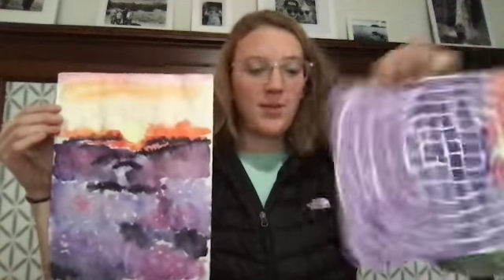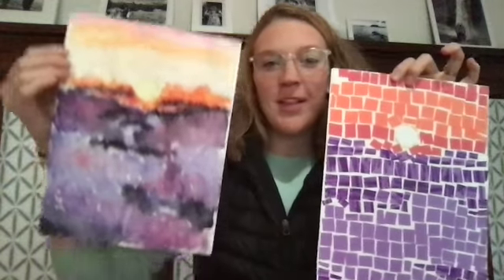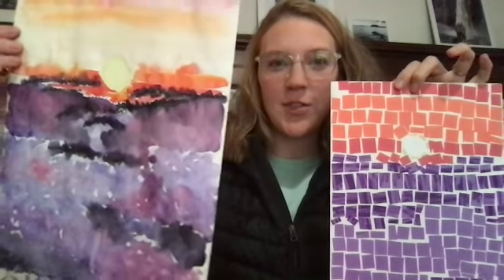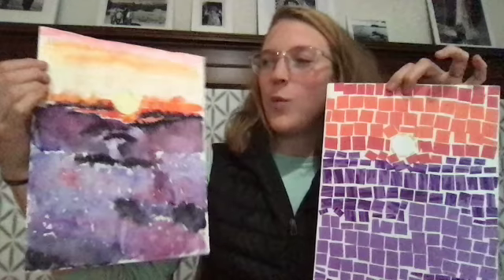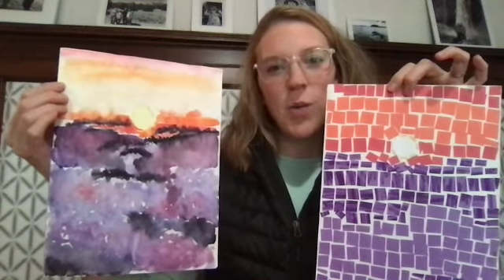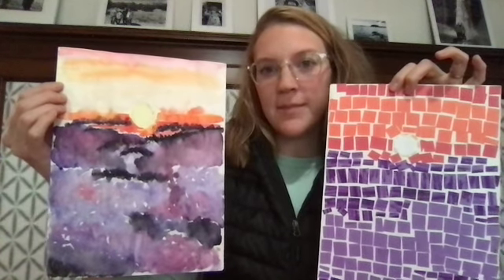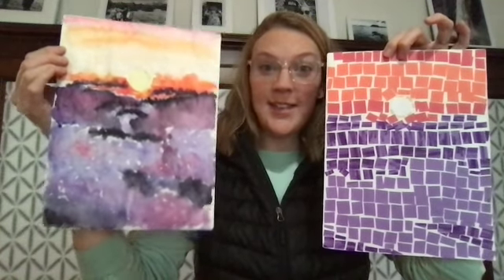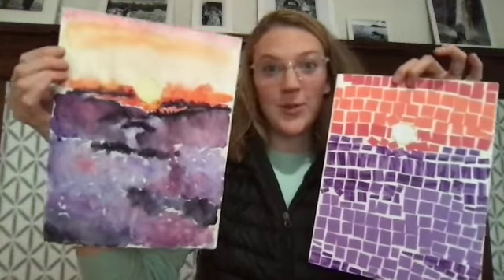Ms. Katie's Art Room: Abstract vs. Representational Art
In this week's video students will make a more realistic version of their abstract art work from last week.